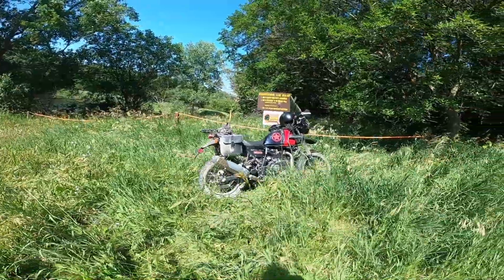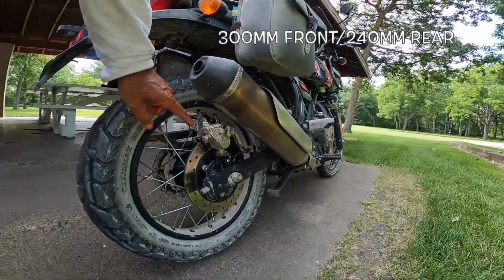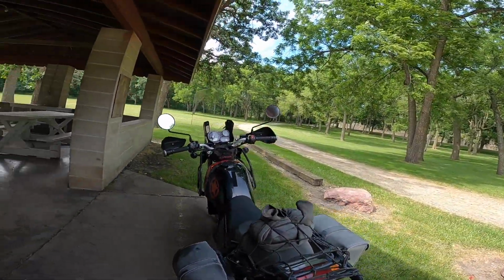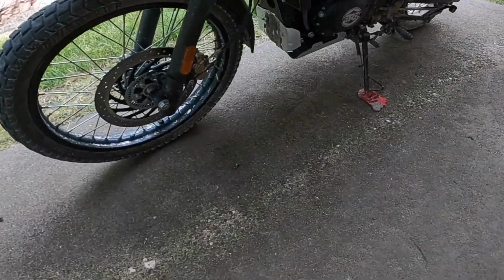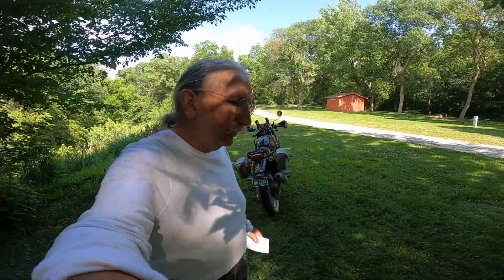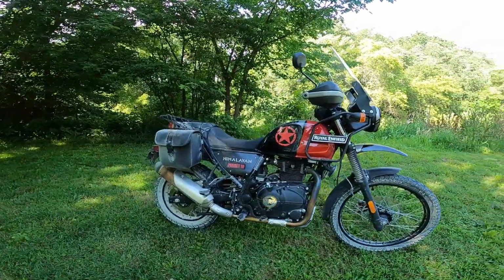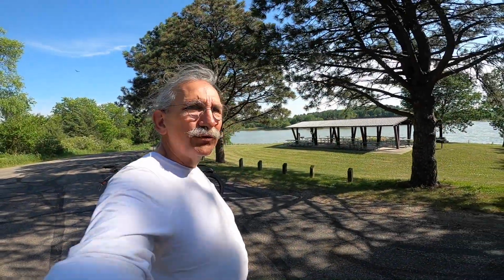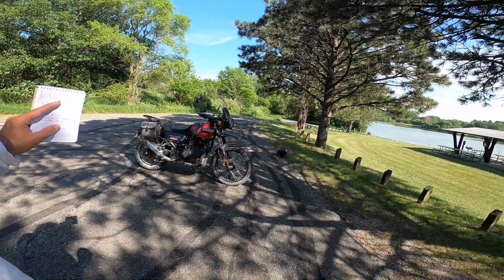10,000 Miles of Fun & Smiles Royal Enfield Himalayan LaRosa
10,000 miles of smiles on the funnest bike I've ever owned. Let's go!